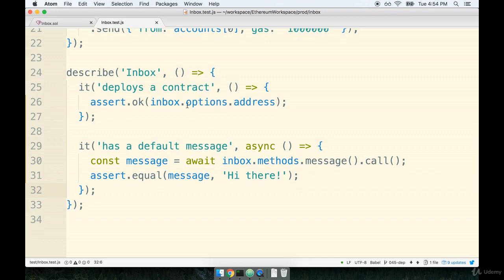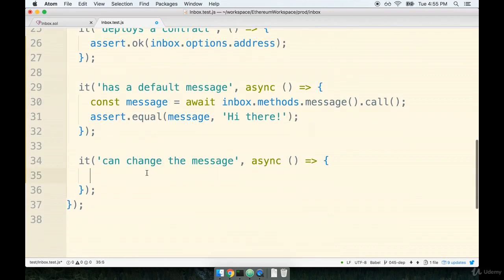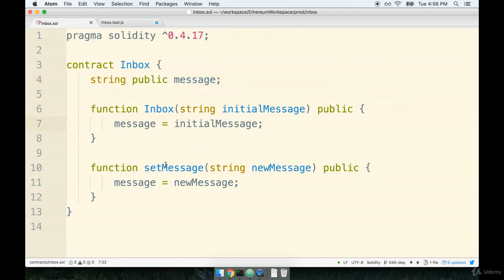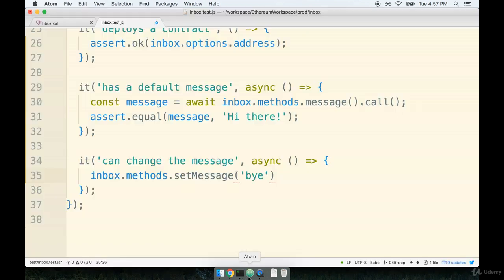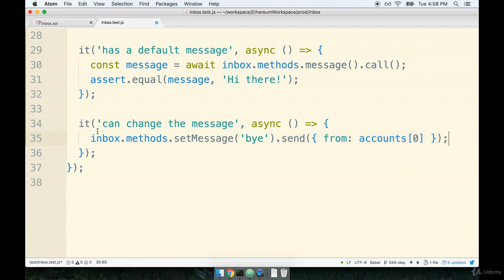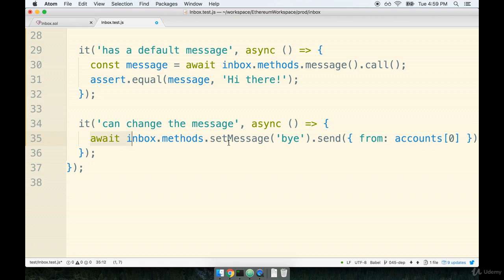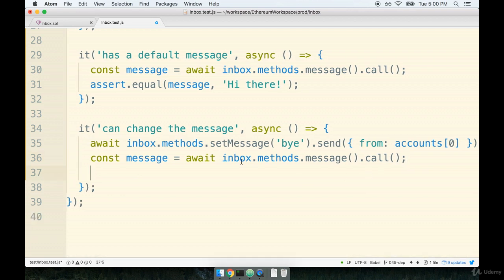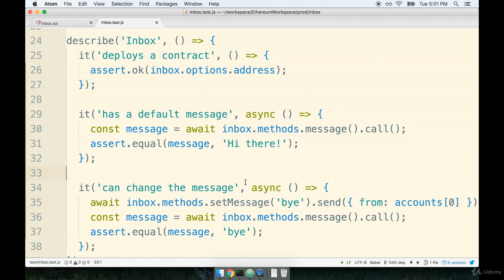23 Testing Message Updates